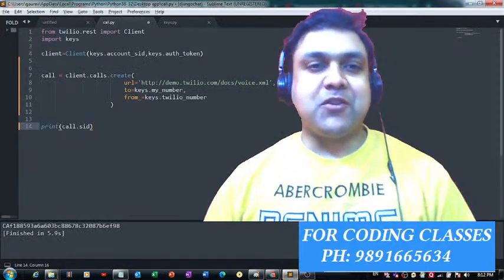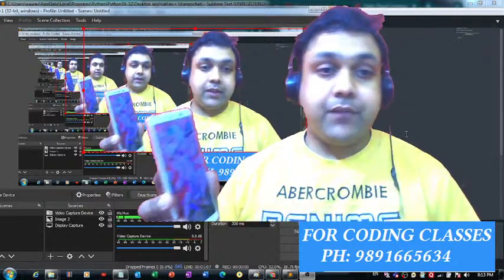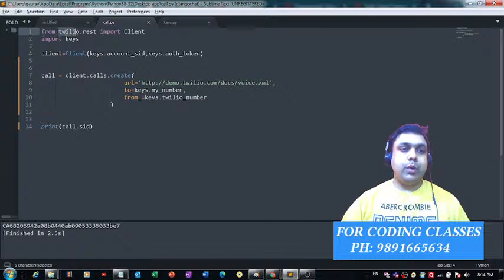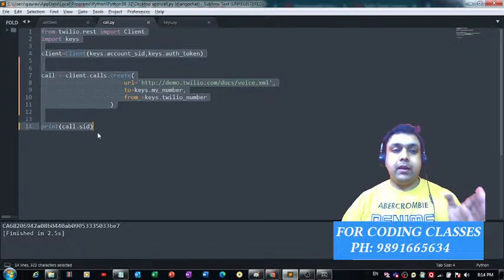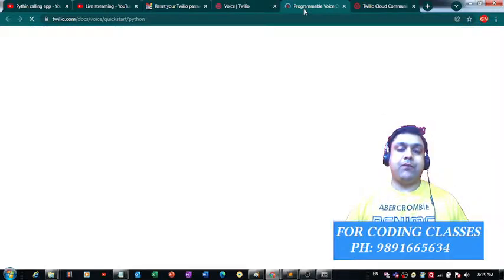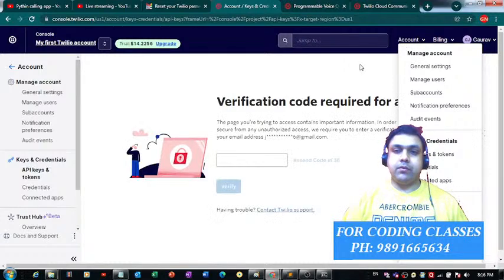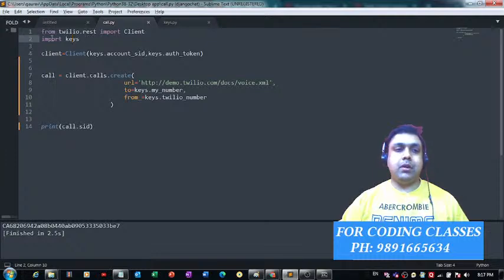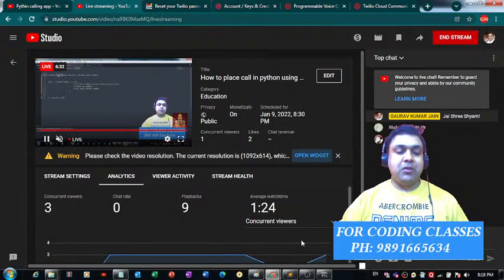How to place call in python using twilio api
In this tutorial , I will show you the python code with you can place a voice call. It is something out of the box you will learn in this tutorial.